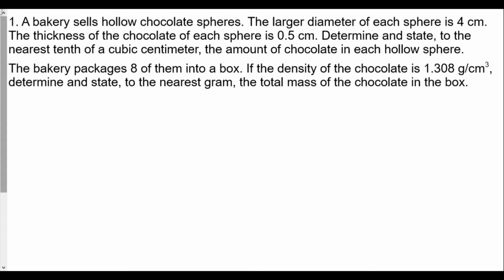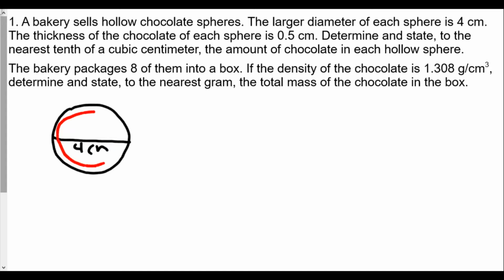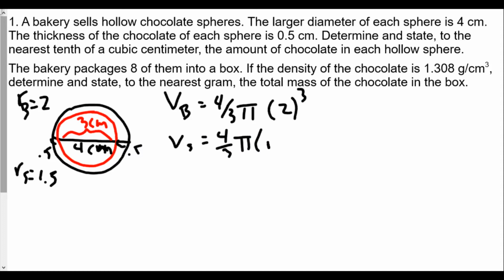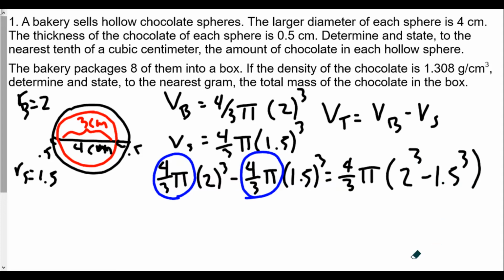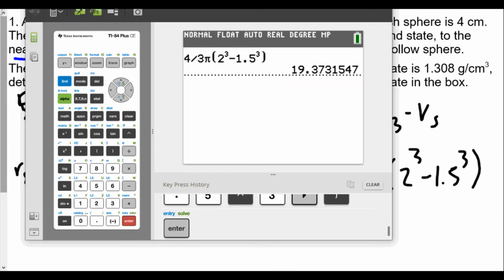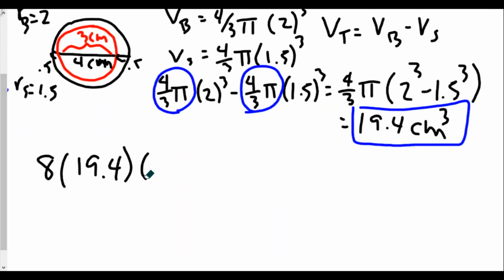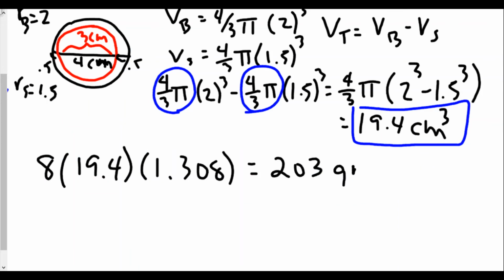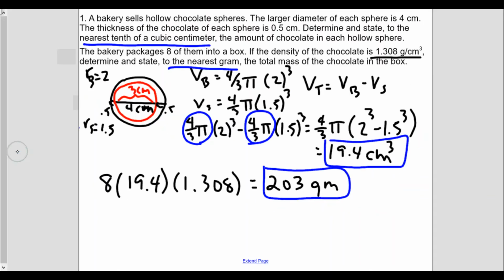Final Exam Review Part 2 Question 1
In this question we find the volume of a hollow sphere.  Very similar to other problems from before, we find the volume of the outside sphere and subtract by the volume of the hollowed out sphere.
From there, we use the information to find the weight of a package of 8 of these chocolate spheres by multiplying the volume by the density of the chocolate.